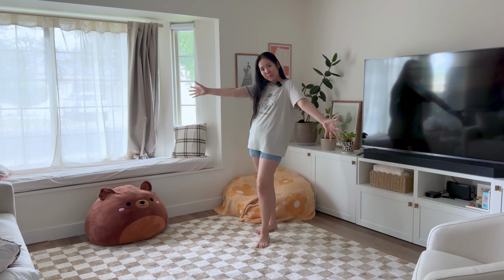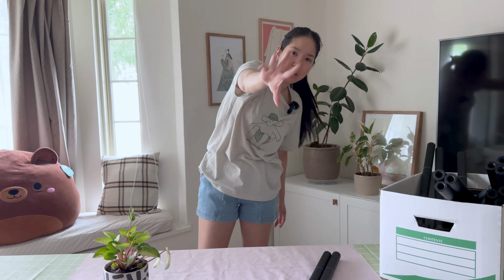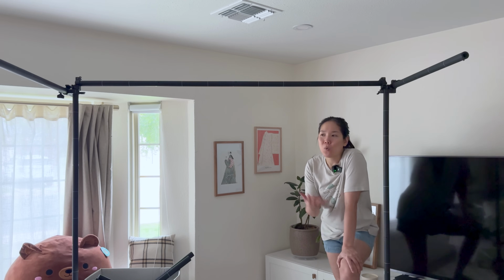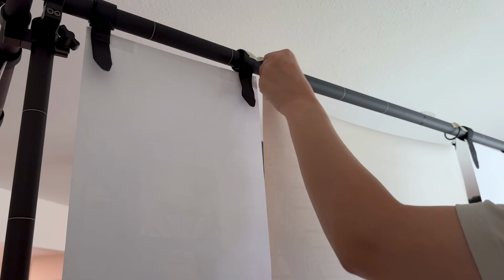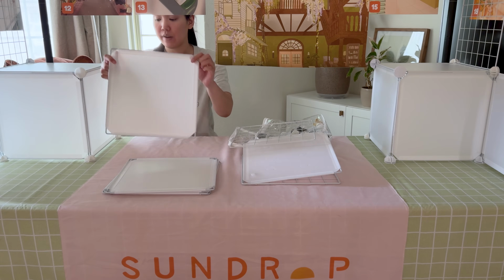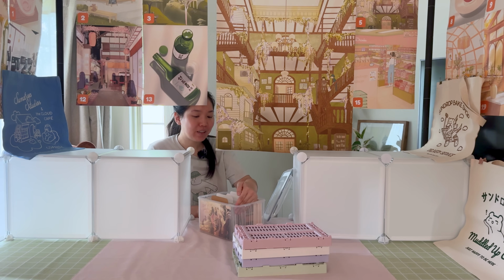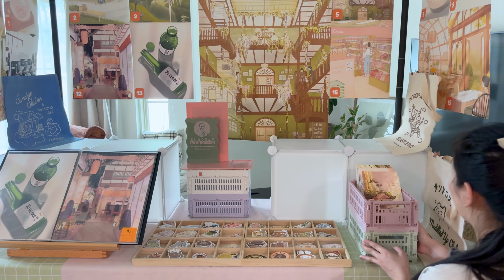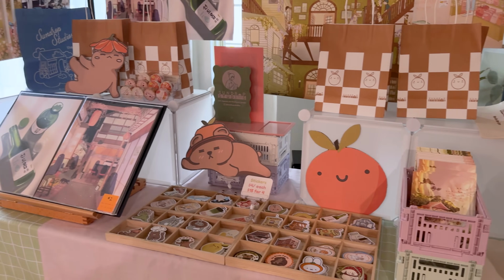An Over-Explanation of My Artist Alley & Market Vendor Table ✿ Studio Vlog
Hello, I hope you enjoy this 50 minute chunker of a vlog- I have never spent so much time talking to a camera in my life, so I’m very excited to present this unnecessary deep-dive into my Artist Alley Table Set up :]

00:00 Intro
00:45 Tablecloth + runner
03:22 Floating Print Display
14:14 Hanging Art Prints
17:13 Hanging Large Format Prints
21:55 Table Top Cube Displays & I get off topic
34:33 Mini Print Display
36:58 Artbook Display
38:21 Prints & Behind-the-Table Organization
40:53 Check Out Station
41:34 Sticker Trays
42:42 Mystery Bags & Tiers
43:41 Character Building
44:24 Enamel Pin Display
45:00 Price Tags
46:16 Washi Tape Display
46:59 Different Packaging for Orders
48:49 Talky Talk
50:21 Half-Sized Cubes for Display

🍉 Operation Olive Branch: (if you have less than $1,000 in your bank account, pick a family and donate $5. Every dollar matters- we can help together!)